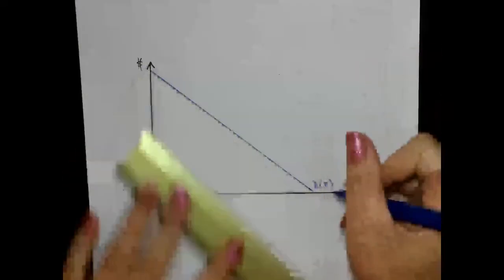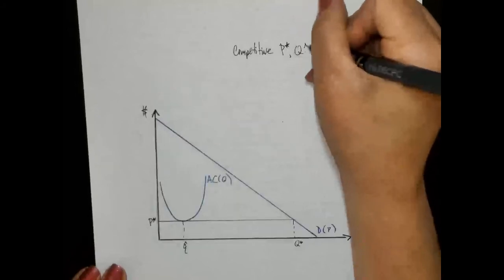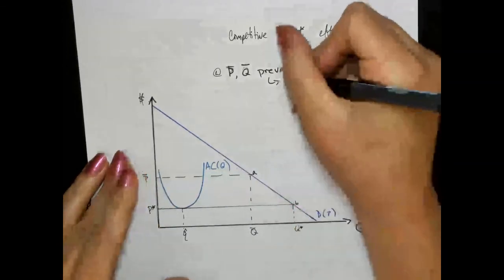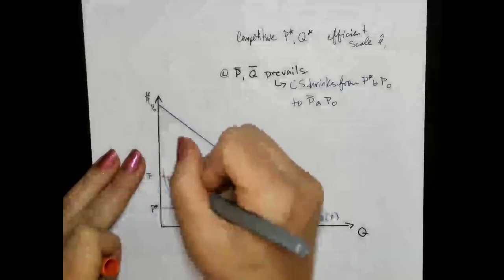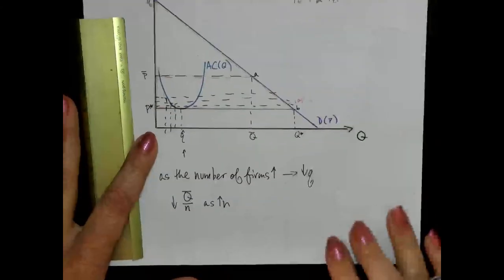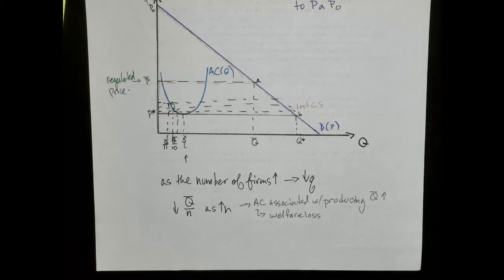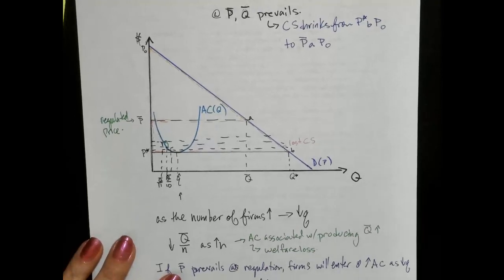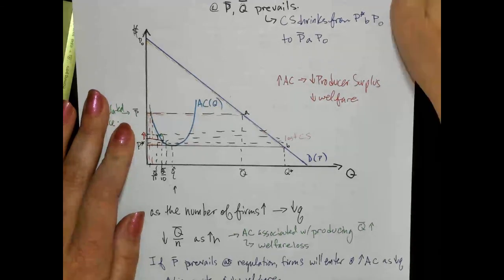Regulating Potentially Competitive Markets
This should help you complete this week's participation activity and understand the trade-offs of partial deregulation in somewhat competitive markets.